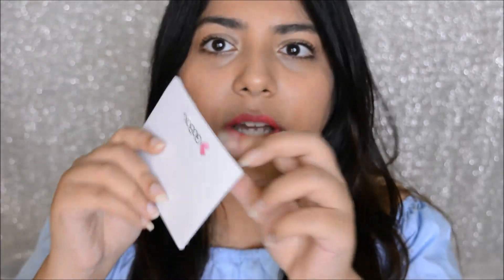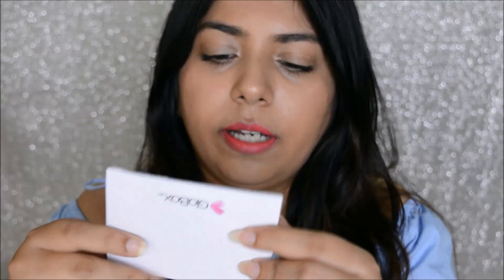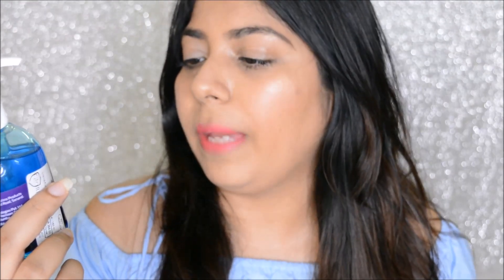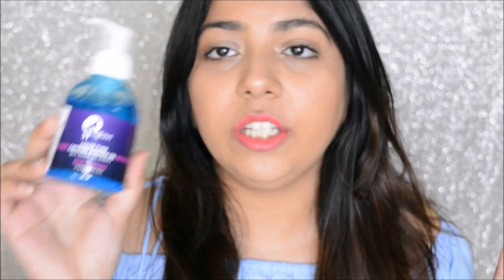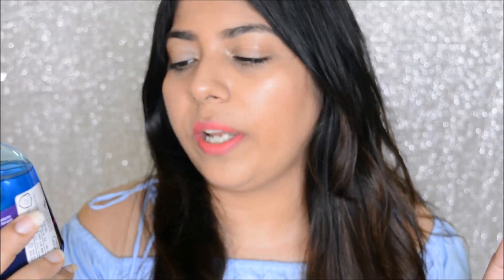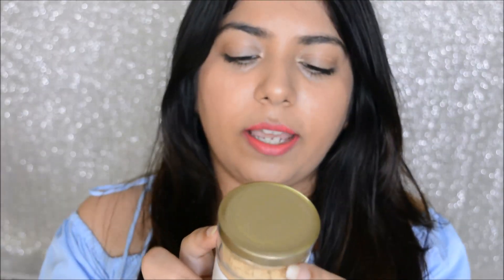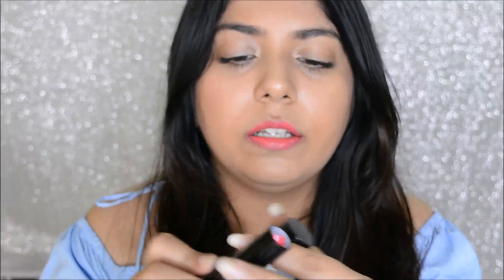Unboxing 1st Anniversary June 2017 Globox + Giveaway (Closed) | Bhumika Thakkar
Hi guys,

Sorry for the thumbnail, all pics I clicked with GloBox came out blurry, not in focus

MRP: Rs.999

- YOU HAVE TO LIKE THIS VIDEO.
- YOU HAVE TO FOLLOW ME AND GLOBOX ON INSTAGRAM
- YOU HAVE TO COMMENT & TELL ME WHY YOU WANT TO WIN THIS
- YOU CAN FOLLOW ME (@bhumika_t) AND GLOBOX (@globoxindia) on  TWITTER FOR BONUS ENTRIES
- YOU CAN LIKE OUR PAGES (NEW LOVE) AND Globox India ON FACEBOOK FOR BONUS ENTRIES
- THE GIVEAWAY IS ONLY OPEN TO INDIAN RESIDENTS OR ANYONE WHO HAS AN INDIAN POSTAL ADDRESS

THE WINNER IS Pravallika Valli

Lighting: Natural Lighting + Ring Light